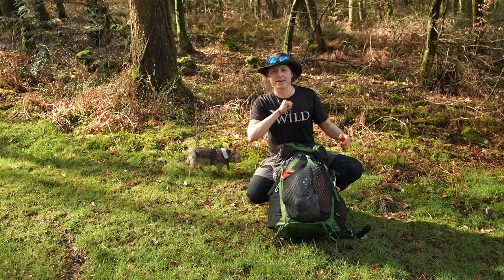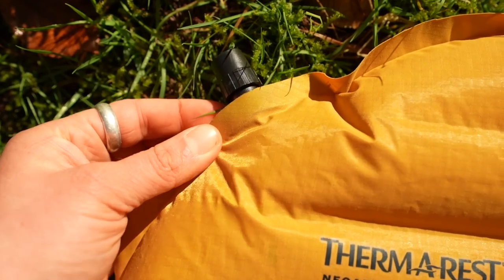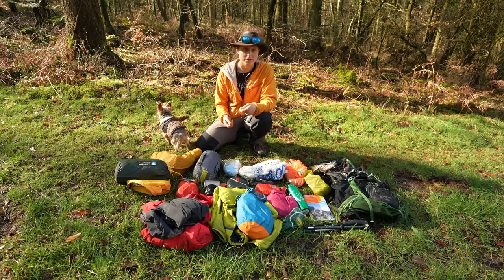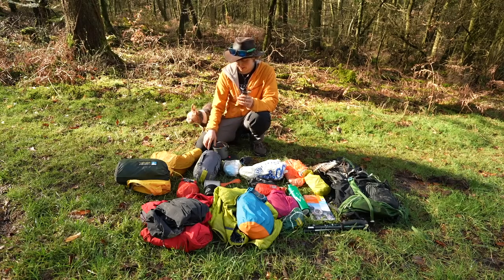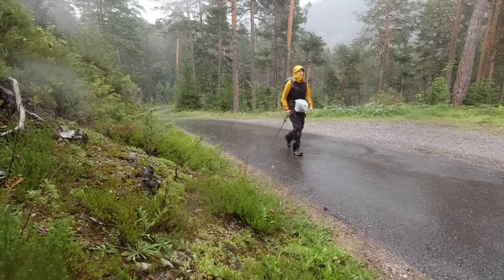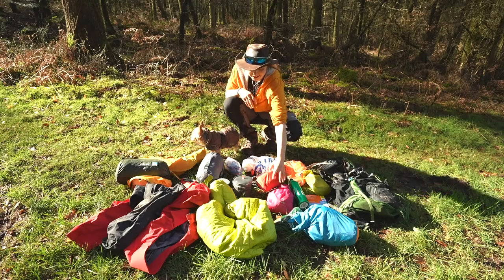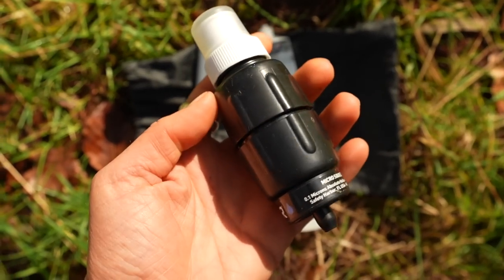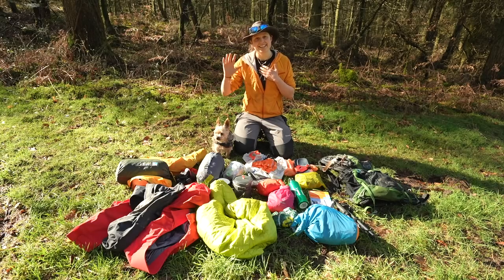What To Pack For An Overnight Backpacking/Hiking Trip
Getting into backpacking and hiking can be a daunting process, as can getting your pack weight down. In this video I dissect all of the different systems you need to think about when preparing for an overnight hiking trip, from shelter systems, to sleeping, cooking, and clothing systems.

Stay WILD!